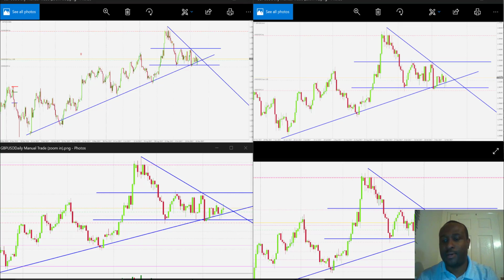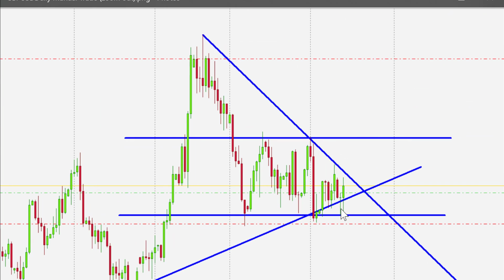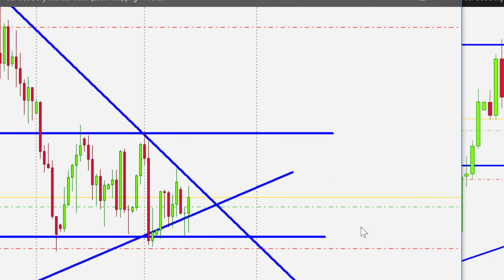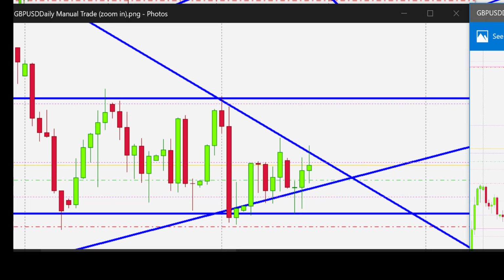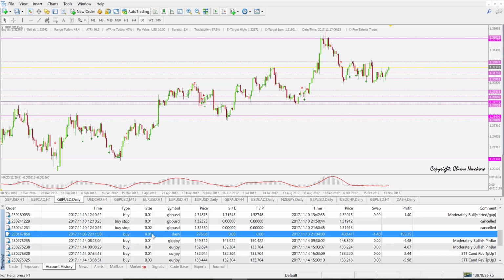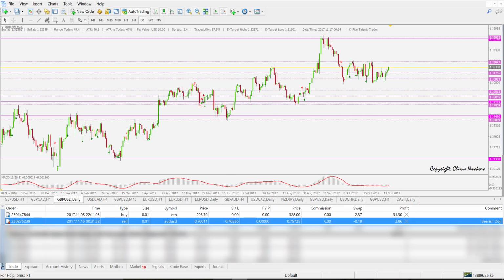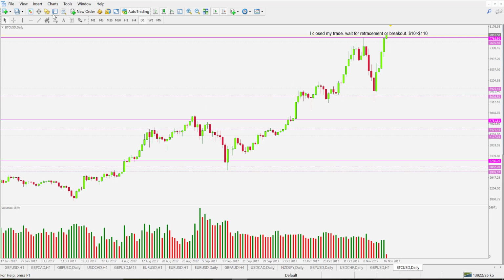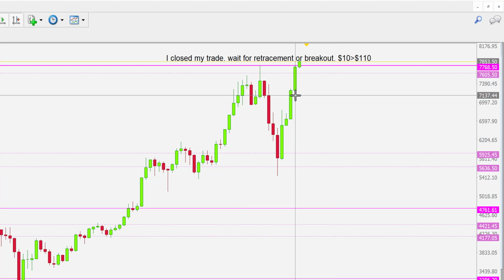Market Review including Bitcoin and Crypto Currencies 17.11.2017